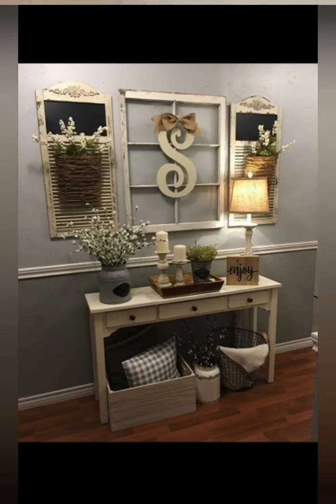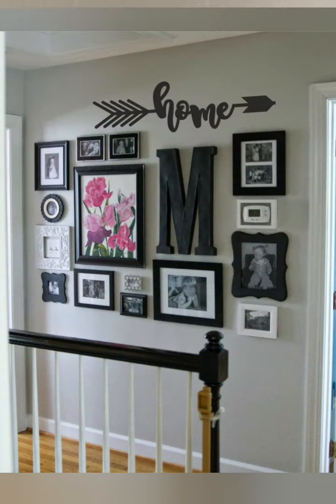Shabby chic style wall decorative ideas.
In this video showing.

shabby chic style wall decor ideas.
beautiful and cute wall decorating ideas.
shabby chic style wall decoration tips.
wall hangings ideas for your home interior design and decoration tips.
hide smart wall decorating ideas.
showing some different types of things recycle your own home decoration tips  .
wall selves design ideas.
wall selves decoration ideas for your dreamy house.
shabby chic style DIY project ideas for interior wall decor.

At first ,

I express my sincere gratitude to those whose tireless work designs and images I have presented to you in the form of videos.As a result of their hard work,our house is decorated like a dream.

I am not the owner of any picture showed in the video.